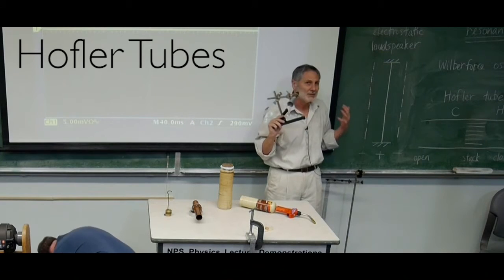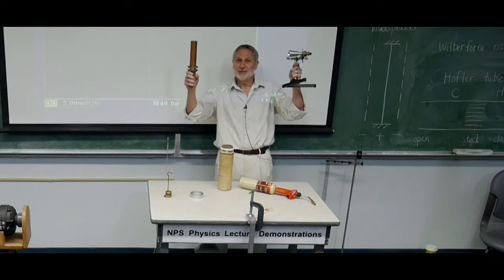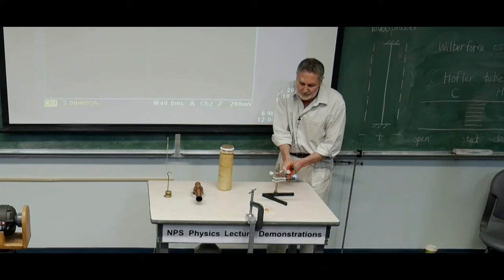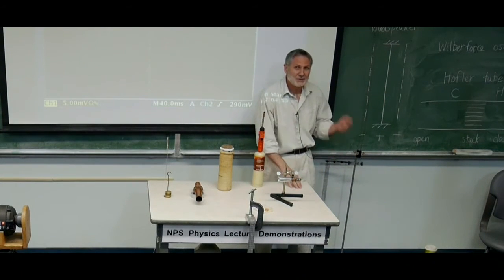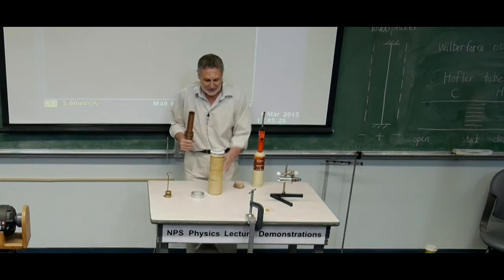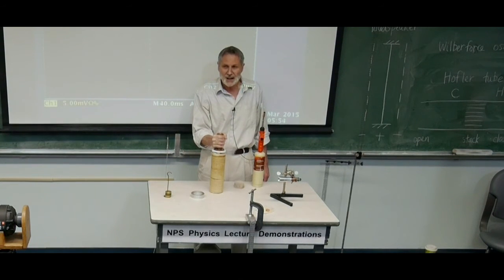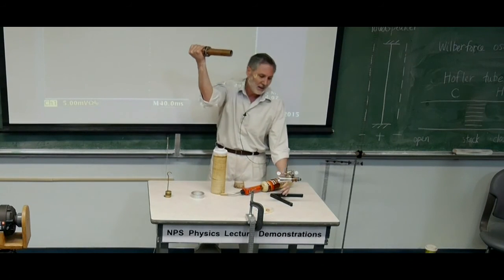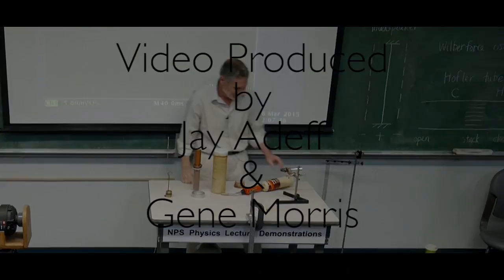Thermoacoustic Engine - How do these Hofler Tubes Generate Sound?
This thermoacoustic engine, also known as a Hofler Tube, has no moving parts.

A strong temperature gradient across closely spaced plates in the middle of the tube creates a thermodynamic cycle of oscillating air that produces sound

This small thermoacoustic sound source was invented by Naval Postgraduate School Professor Tom Hofler and built by NPS Engineer Jay Adeff.

The hofler tube can use a flame or electrical heat source at 308 °C to produce sound pressure levels as high as 149 dB SPL at 930 Hz.

The heat power to radiated sound power efficiency has been measured to be 2.8%. Sufficient information has been included so that others may construct the device.

Dr. Bruce Denardo of the Naval Postgraduate demonstrates a Hofler Tube during a 2015 Maos visit.